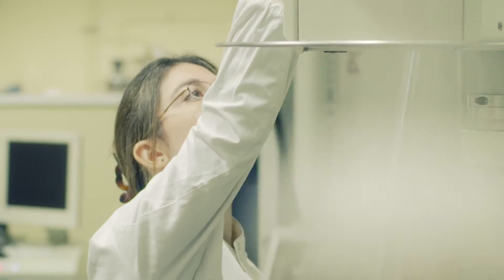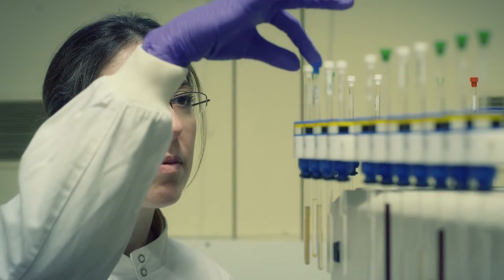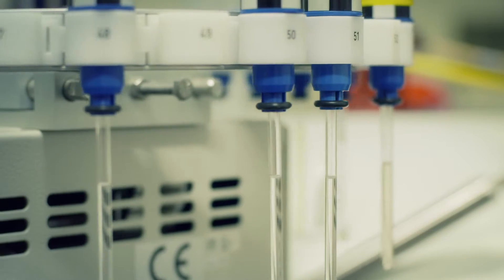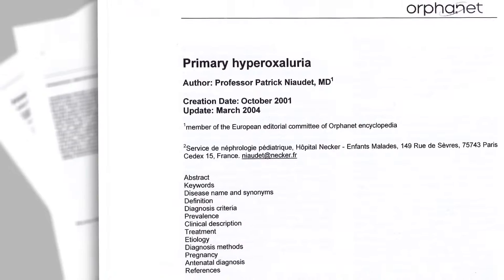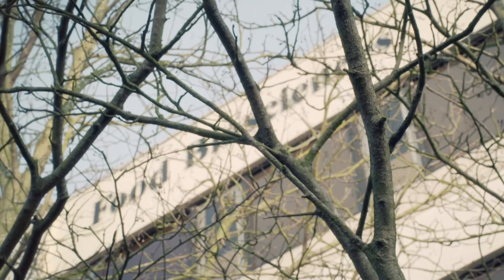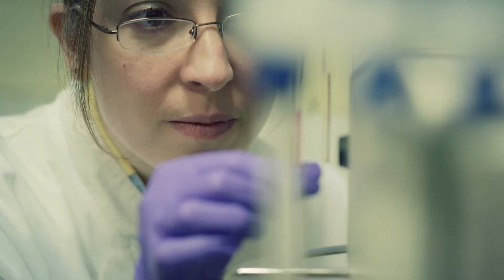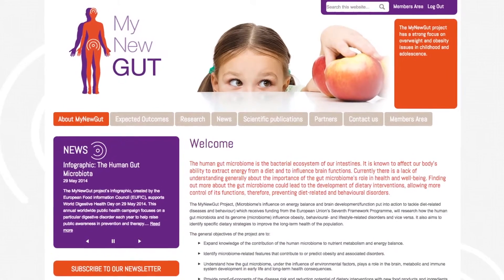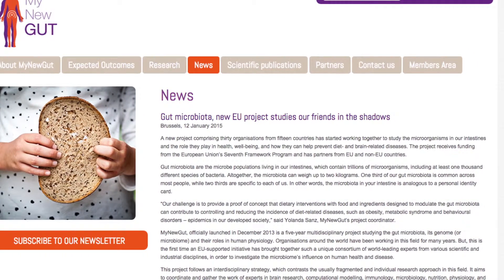Microbial medicine - Dr Sandrine Claus, University of Reading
Dr Sandrine Claus of the University of Reading explains what microbial medicine means, some of its most promising applications, and why bacteria might one day replace pills as the main way to deliver medicine.